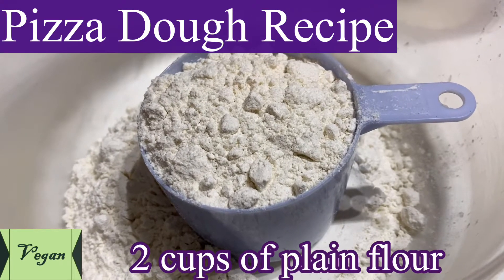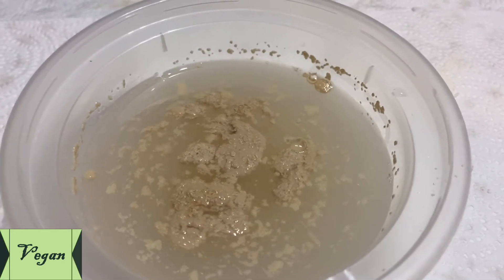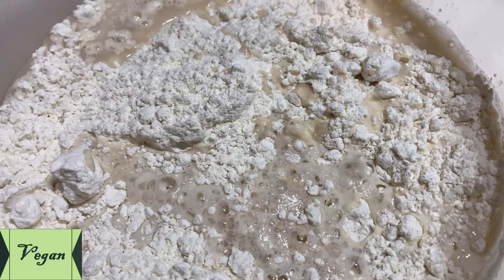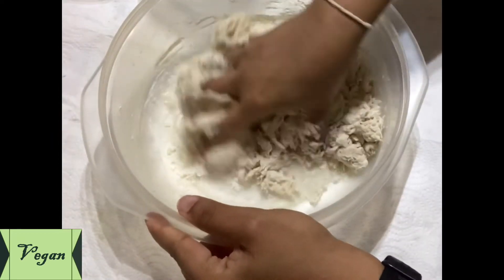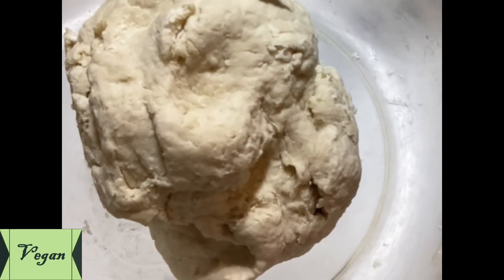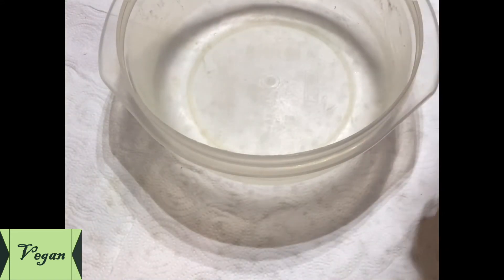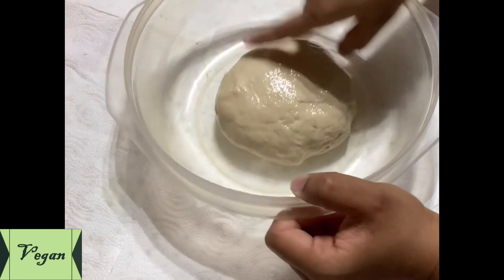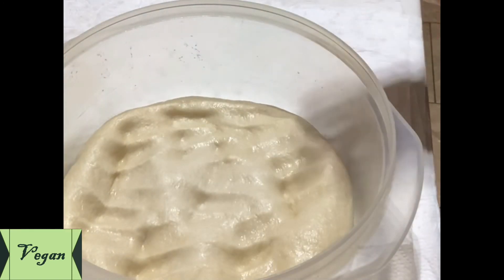Homemade Pizza Dough / Pizza Base - Quick and Easy Recipe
Ingredients

2 cups of flour
1 tea spoon of yeast
1 tea spoon of sugar
0.5 cup of lukewarm water (use the same cup that used to measure flour)
2-4 table spoons of water (depend on the nature of flour, this can be varied)
 1 table spoon of oil